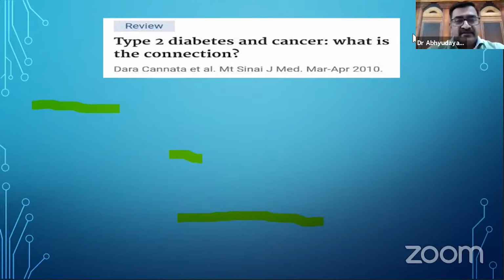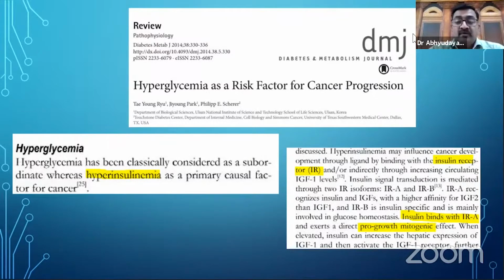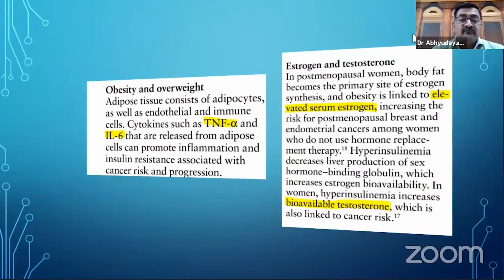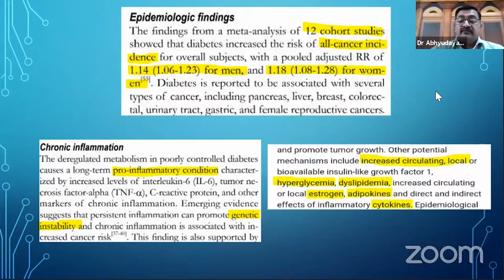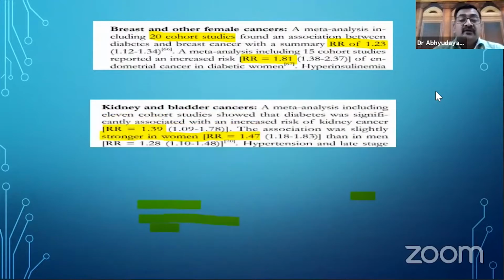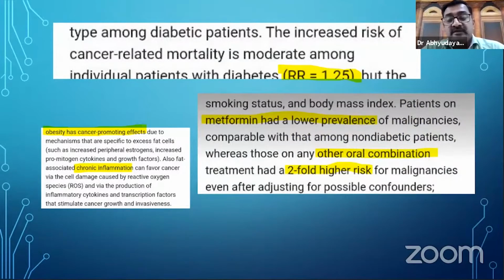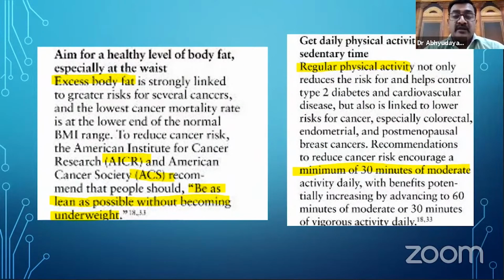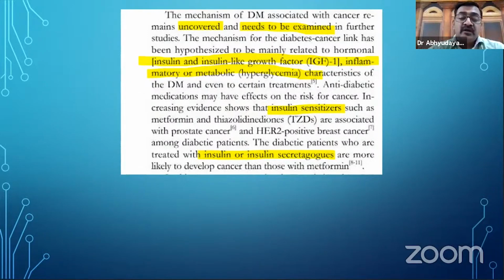Diabetes & Cancer by Dr. Abhyudaya Verma